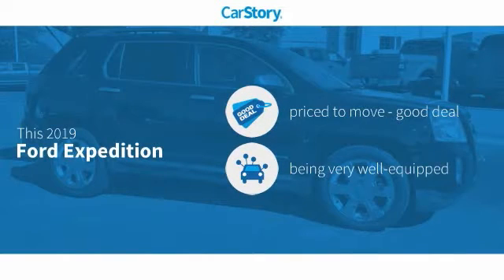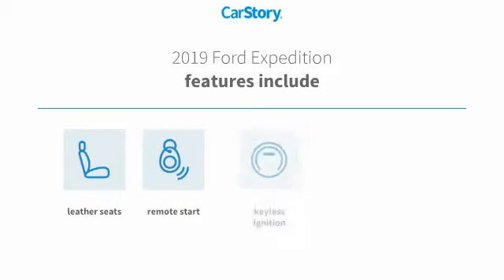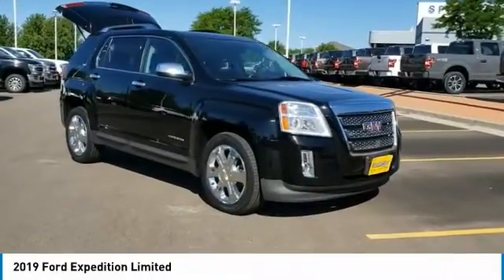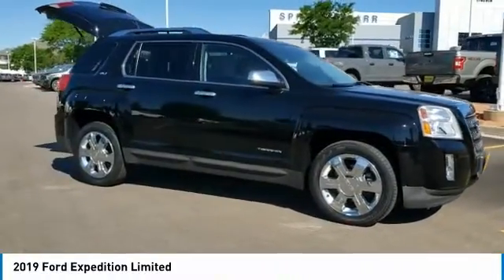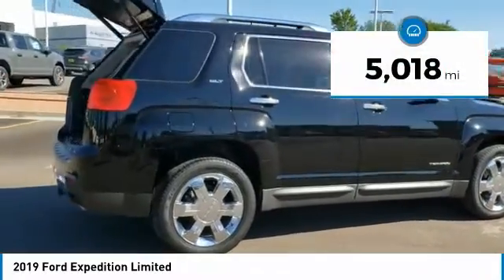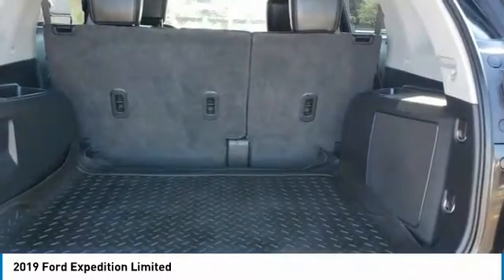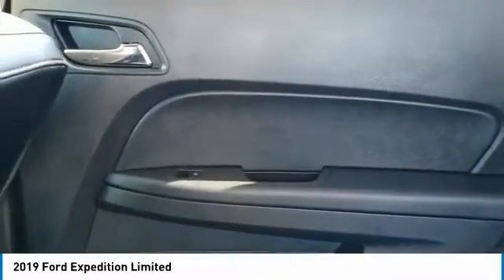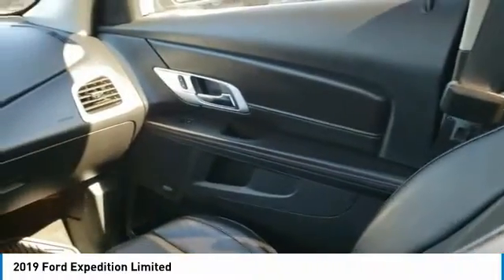2019 Ford Expedition Greeley CO KEA77118A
Ruby Red Metallic Tinted Clearcoat 2019 Ford Expedition Limited 4WD 10-Speed Automatic EcoBoost 3.5L V6 GTDi DOHC 24V Twin Turbocharged 4WD.Here at Greeley Spradley Barr we recondition all of our vehicles to ensure your peace of mind. Our goal is to make your car buying experience easy and transparent! We will provide you with the Carfax vehicle history report and our mechanical inspection. Our vehicles are priced aggressively to market to ensure you get the best deal! WE ALSO SHIP ANYWHERE IN THE U.S. Odometer is 24626 miles below market average!Awards:* JD Power Automotive Performance, Execution and Layout (APEAL) Study * 2019 KBB.com Best Buy Awards * 2019 KBB.com 12 Best Family Cars * 2019 KBB.com 10 Best Road Trip Cars** See dealer for details.